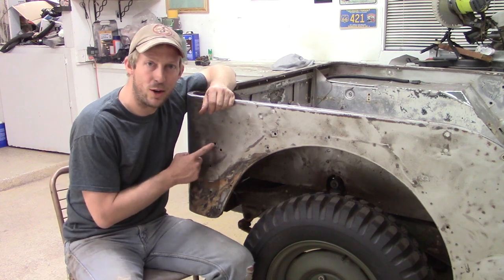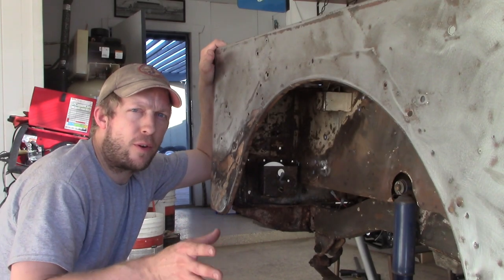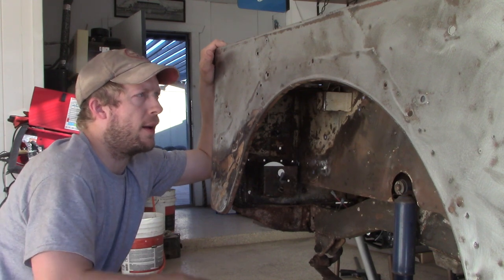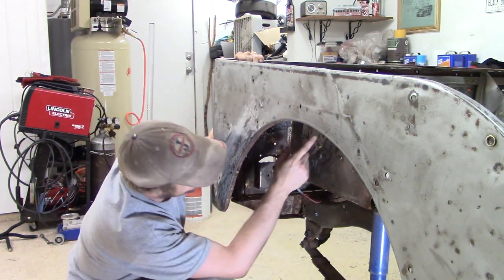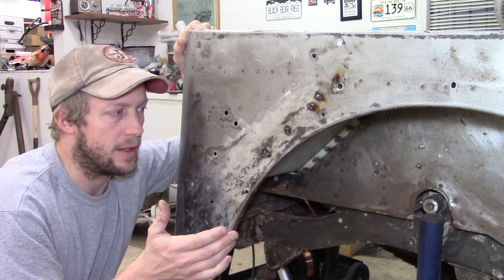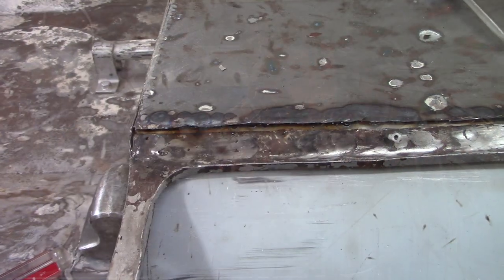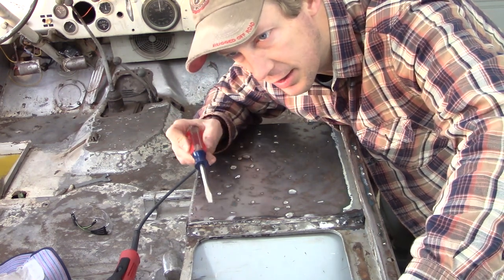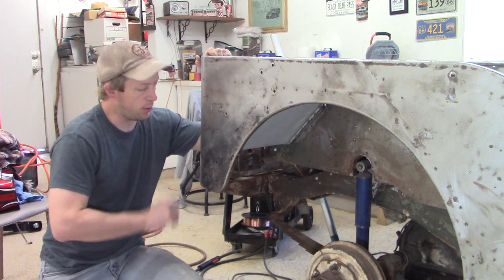1943 Willys MB Jeep | Rear Fender and Toolbox Repair Passenger Side | Welding/Metalworking Video #3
Hello! We are continuing work on the 1943 Willys MB project, and this is the third in our seven part series that will focus on various welding, cutting, and metalworking needed for the project. This video will focus on repairing the passenger side rear wheel well. The rear wheel came off the vehicle at one time while it was in motion, and damaged the tool box, as well as the outer panel. I will replace the toolbox and straighten the outer panel with hammer and dolly.

Filming Date: November 27, 2021 – January 2, 2022